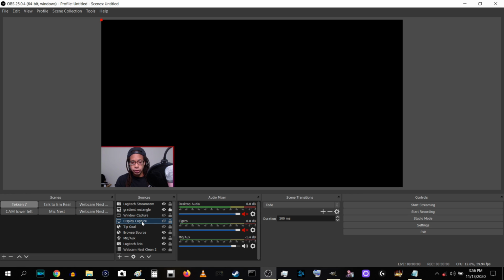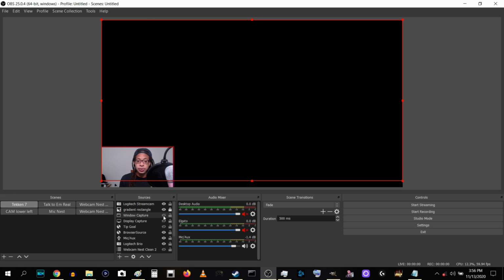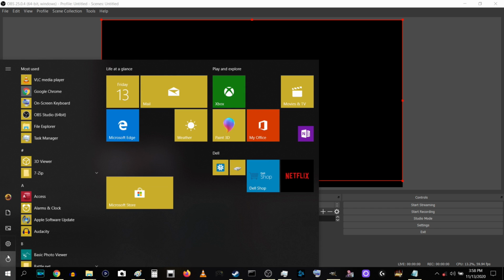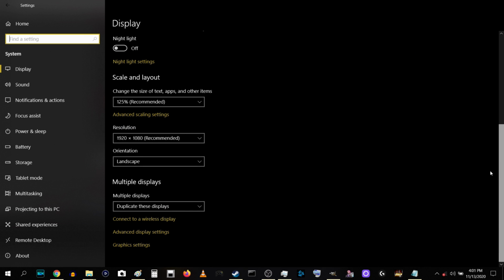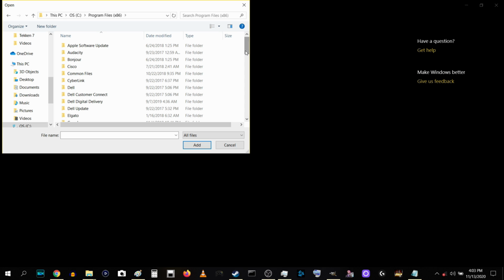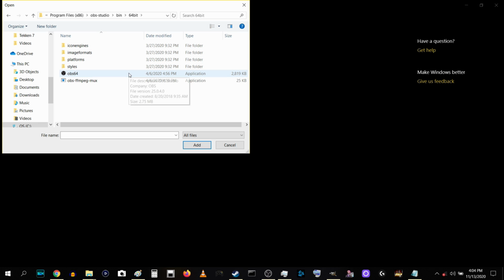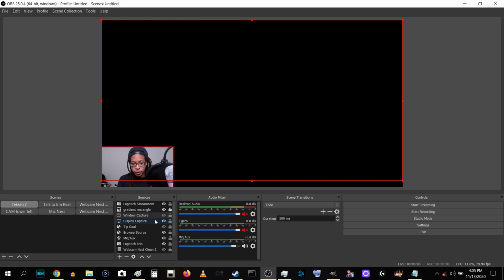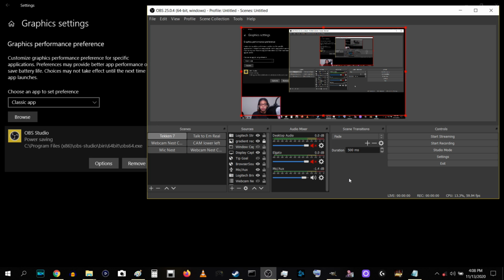How to fix Display Capture not Working in OBS Studio [Black Screen Fix]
Here's a quick fix when display capture doesn't work but window capture does work. This issue mostly affects laptops.